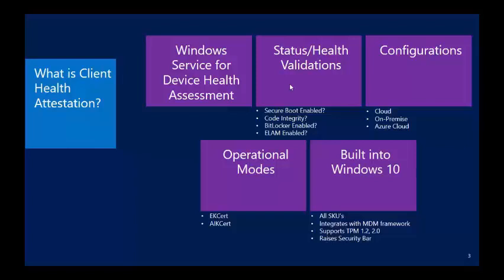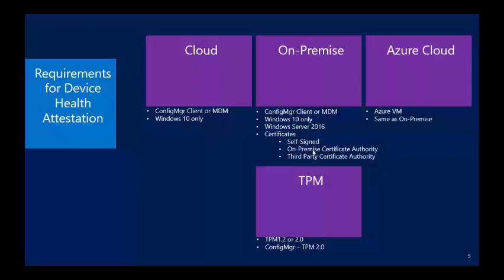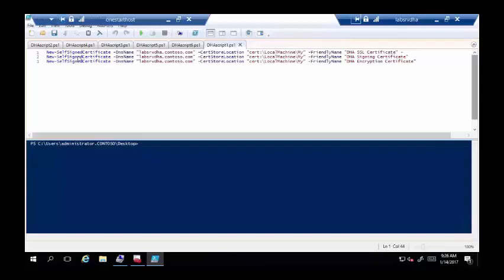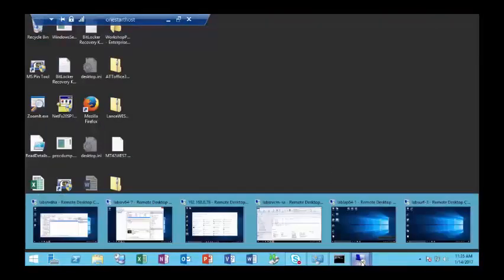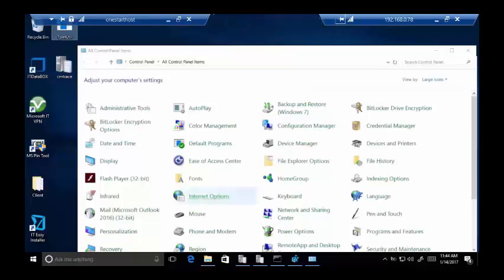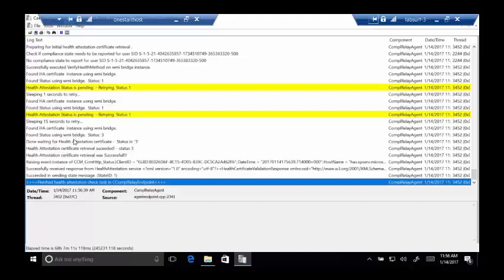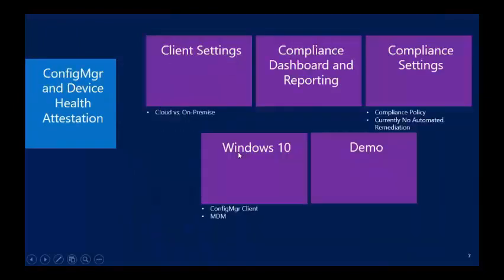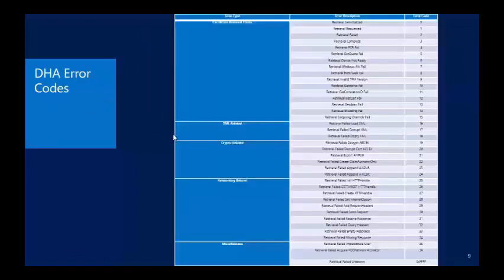Part 2 Device Health Attestation - ConfigMgr CB and the Microsoft cloud platform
This session focuses on Device Health Attestation and the options to use ConfigMgr as a management source for Device Health Attestation data.  We also discuss troubleshooting.